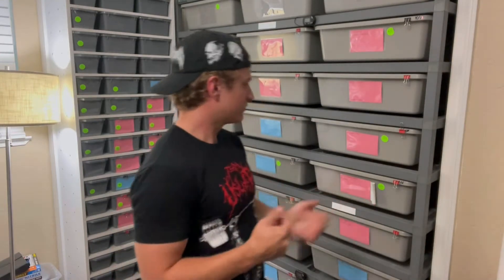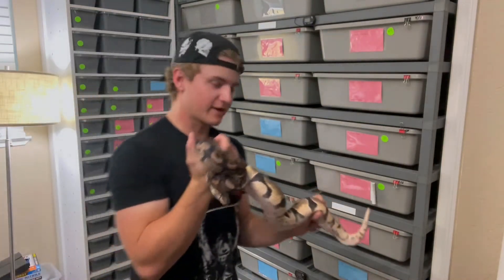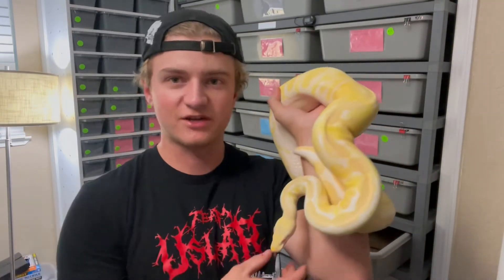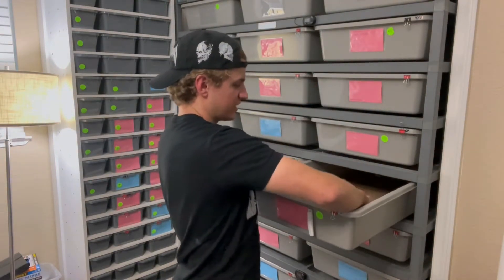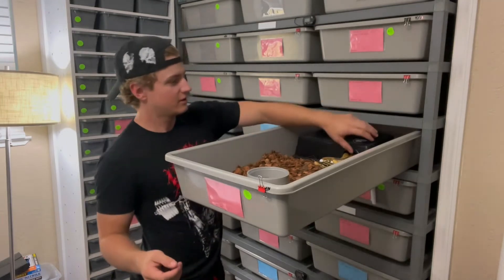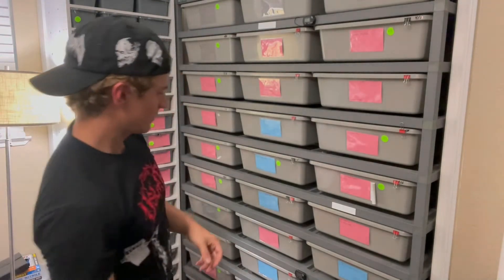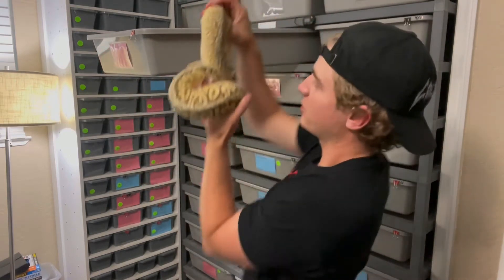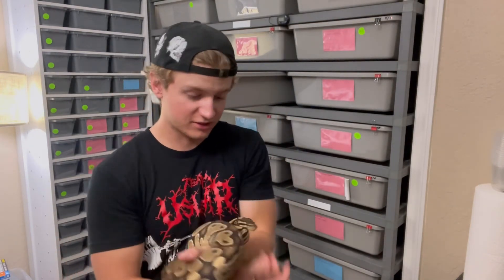All Breeder Females for 2022 Season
Here is all the breeder females that will possible go for us in this upcoming 2022 season. Hope you guys enjoy the video and let us know what you would like to see next!

Make sure to check us out on our other socials